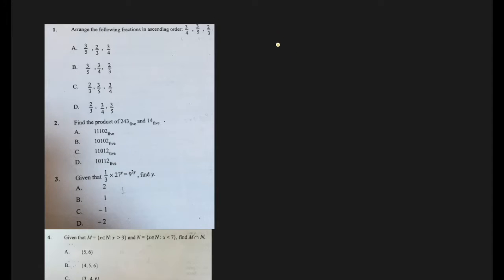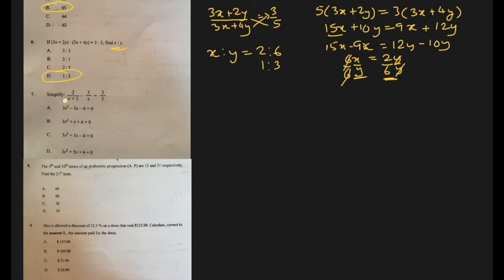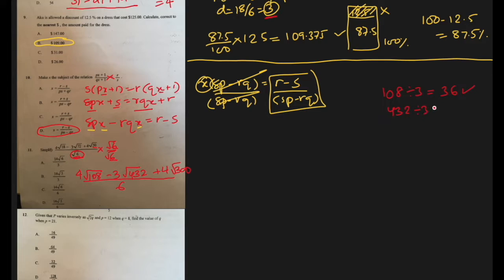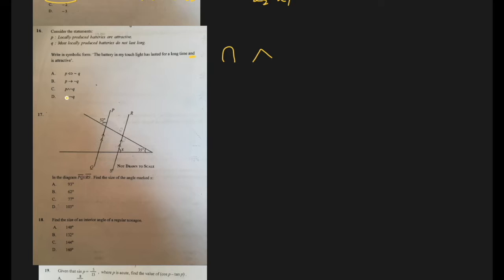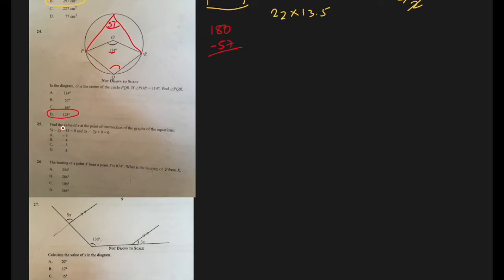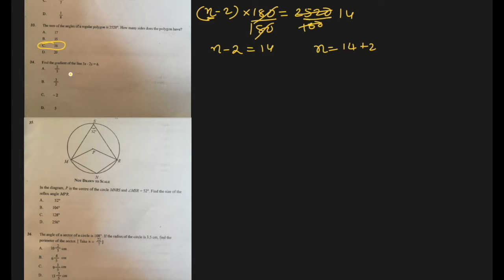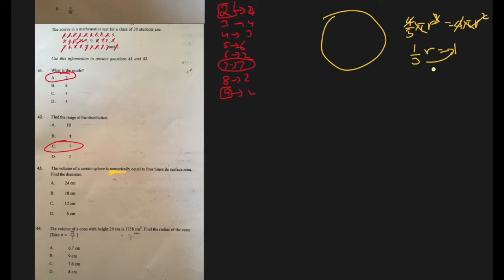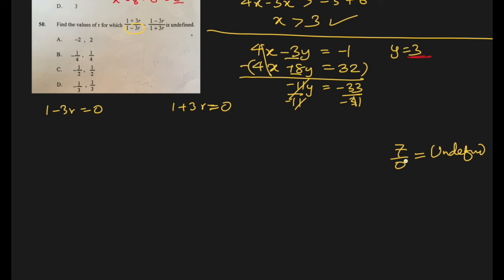WAEC WASSCE NOV-DEC 2022 CORE/ GENERAL MATH PAPER 1 OBJECTIVE | ALL QUESTIONS | WITH TIME STAMPS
Time stamps
00:00 Q1
06:04 Q5
14:45 Q10
24:40 Q15
29:43 Q20
34:30 Q25
40:53 Q30
44:14 Q35
49:20 Q40
54:08 Q45